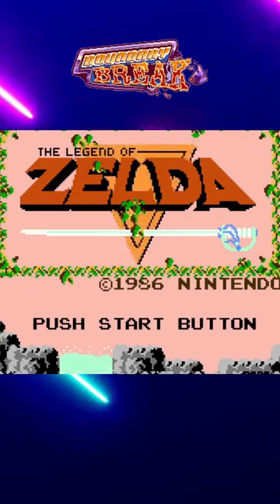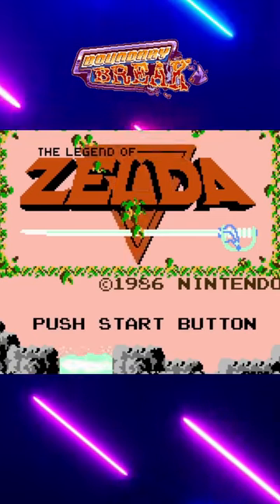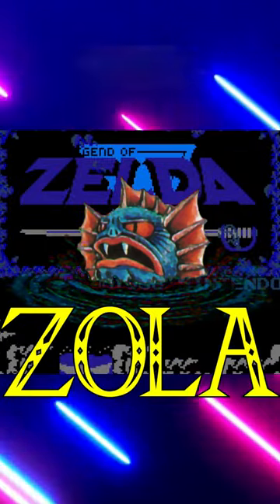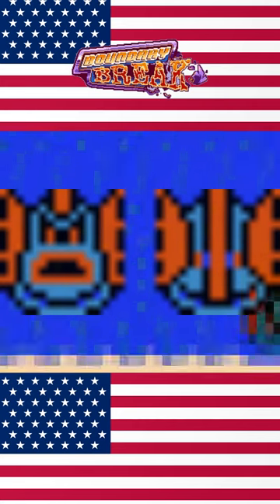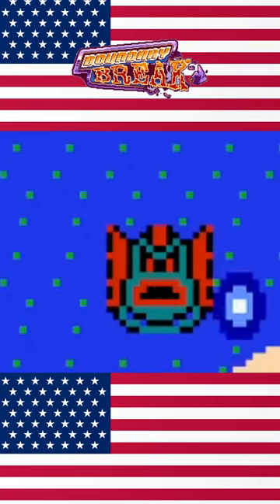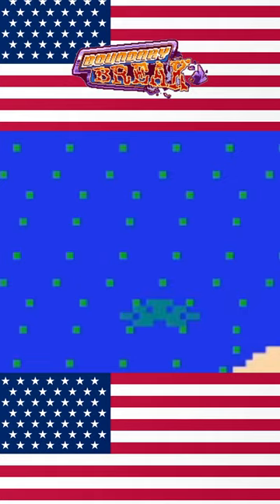Zeldas Zora are very different in Japan